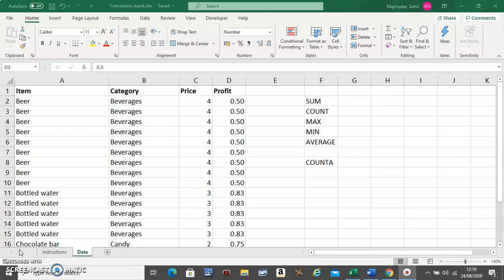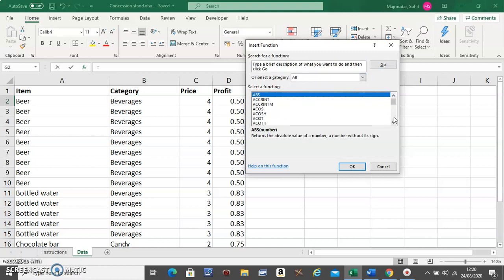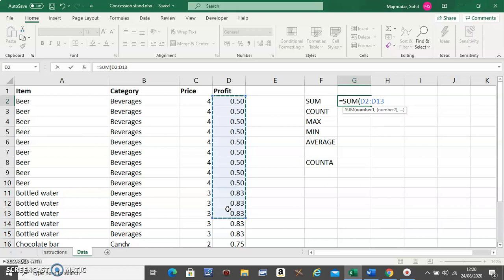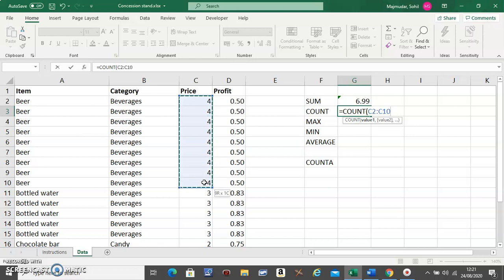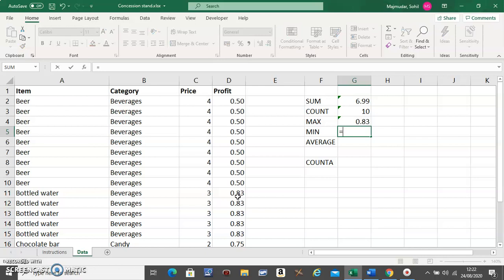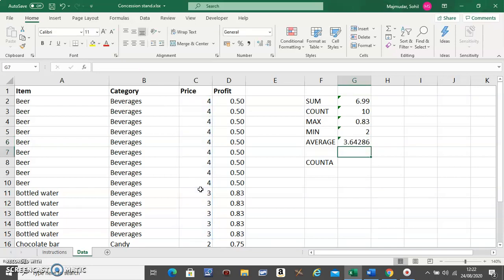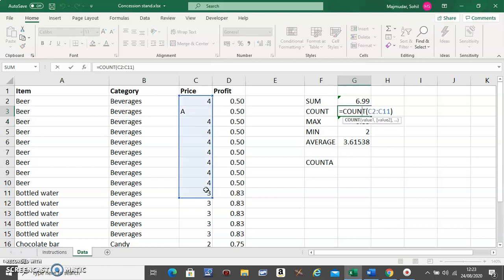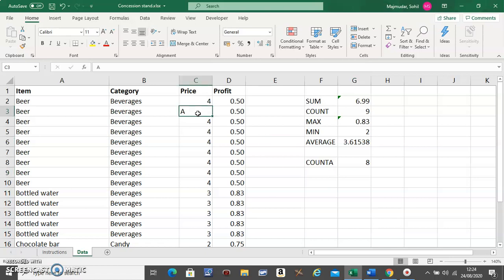SUM COUNT MAX MIN AVERAGE in Excel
In this video you will learn about the basic functions used in excel.

Make notes and practice